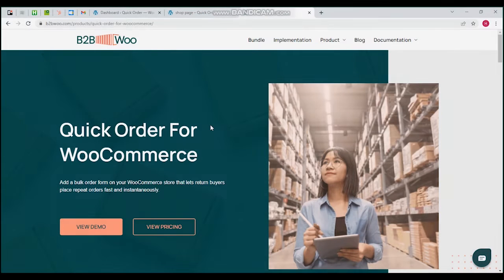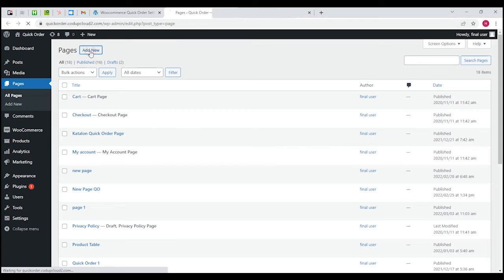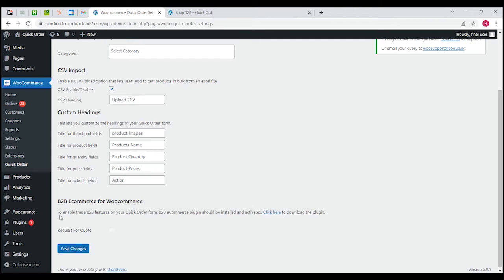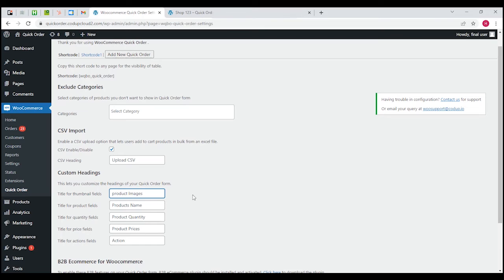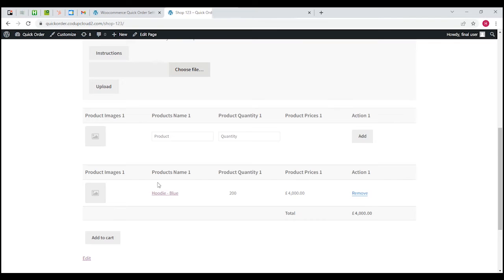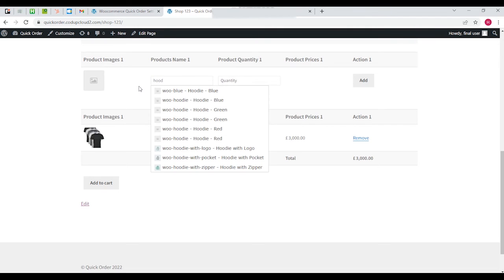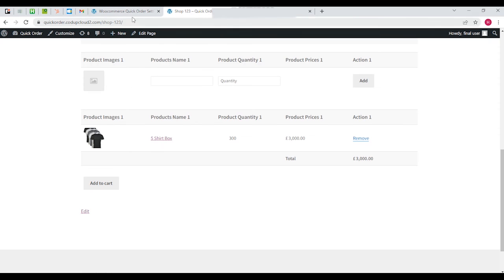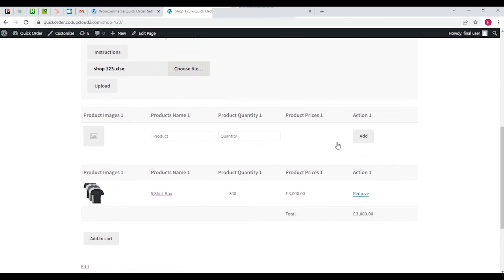Bulk Order Form on WooCommerce - Complete Tutorial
Want to add a bulk order form on WooCommerce? Quick Order plugin lets your buyers place bulk orders easily and quickly by searching, filtering, and adding products to cart in bulk. It also gives a CSV upload option that allows buyers to upload a CSV and add products to cart in bulk.

This is a must-have feature for a B2B eCommerce store.